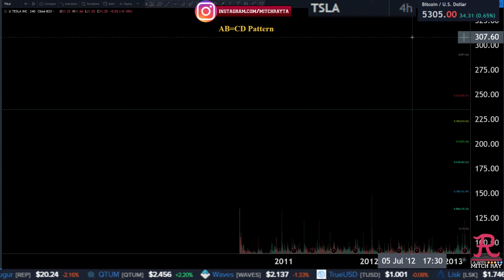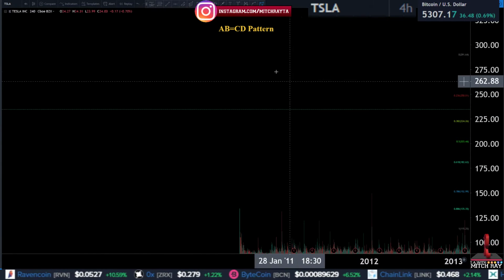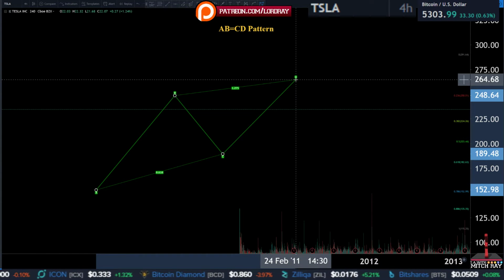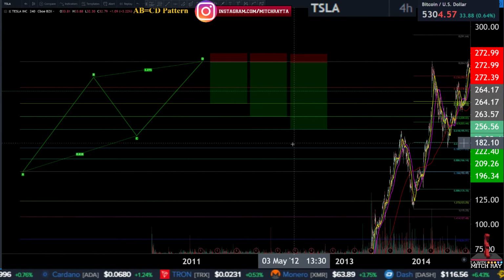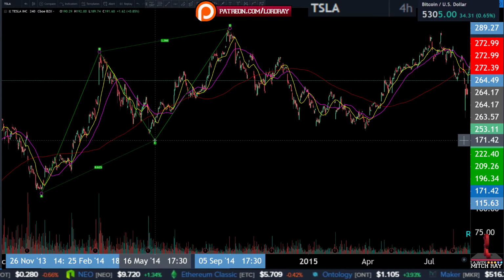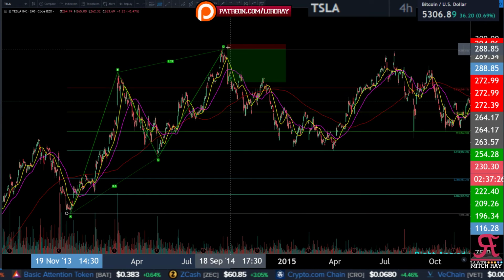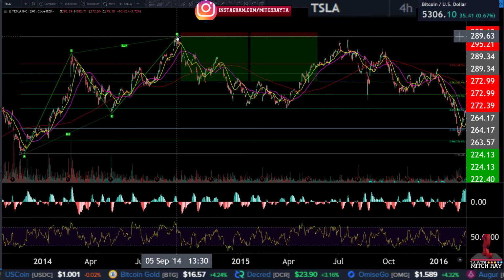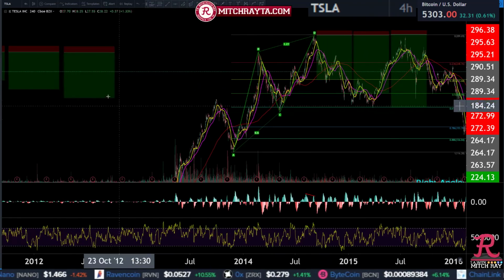HOW TO TRADE the Bearish ABCD Pattern! Works in the Cryptocurrency Markets!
In this video I give an in depth education session on how to trade the ABCD pattern. This education applies to Crypto, Forex and the Stock Market!

Instagram.com/MitchRayTA
Twitter.com/LordRay23